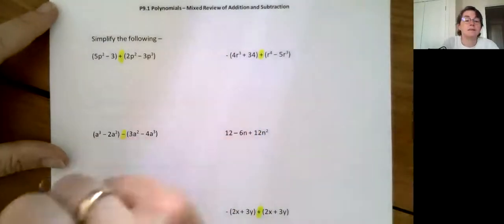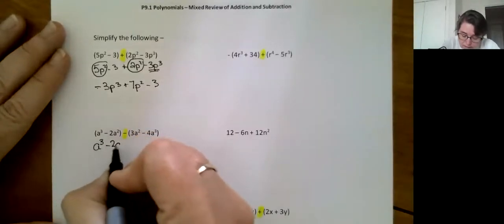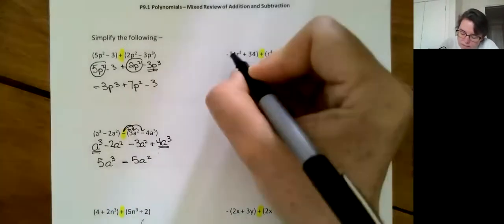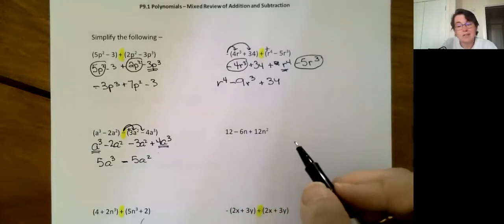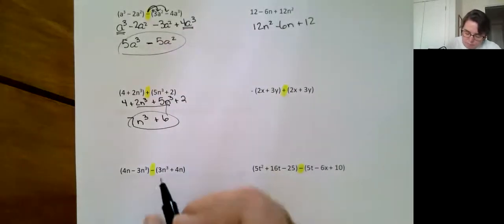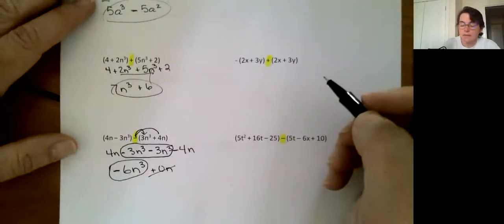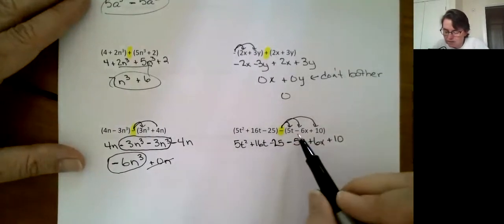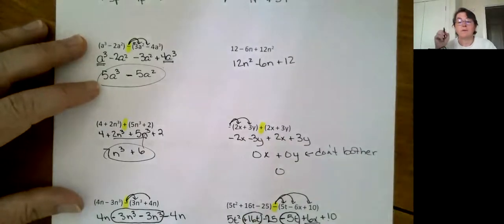P9 1 Polynomial Mixed Addition and Subtraction